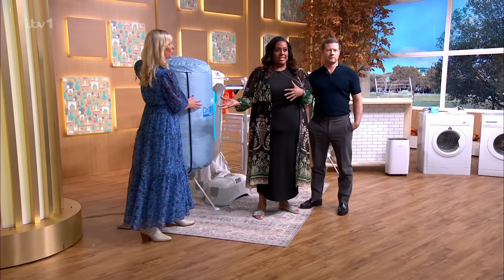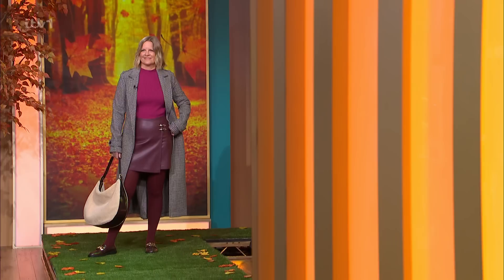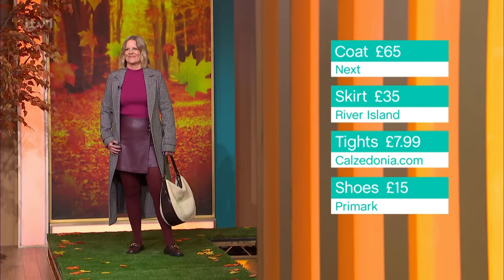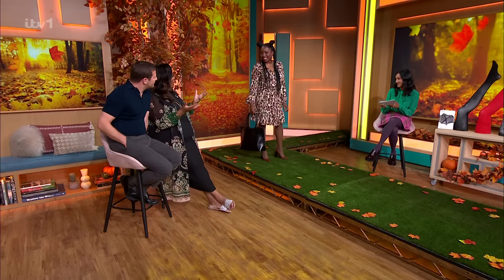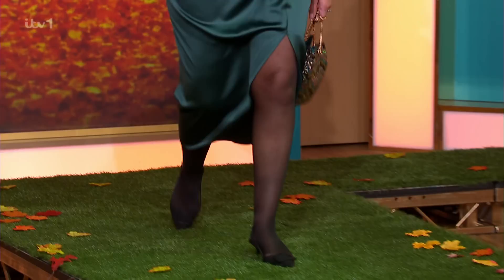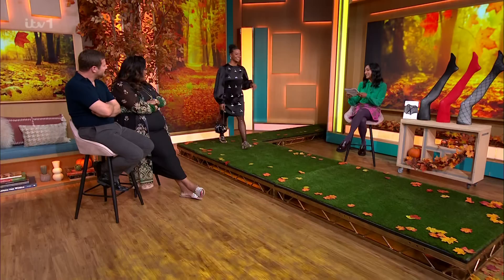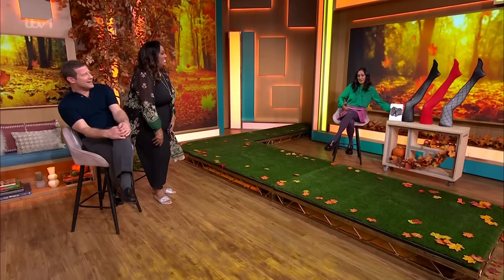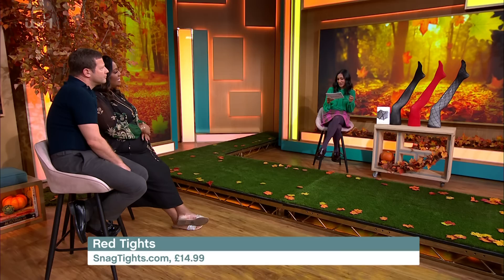It's Time For Tights! - 24/10/2023